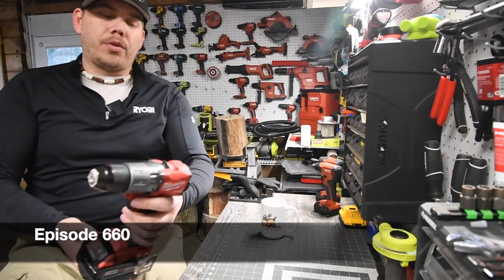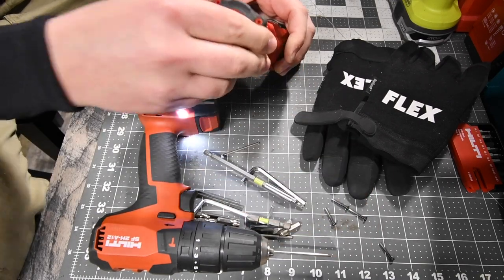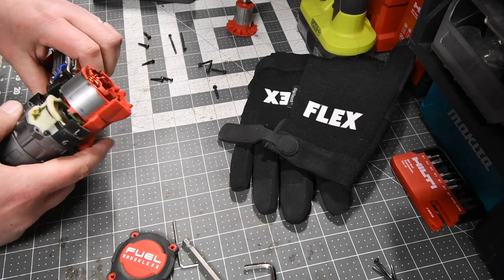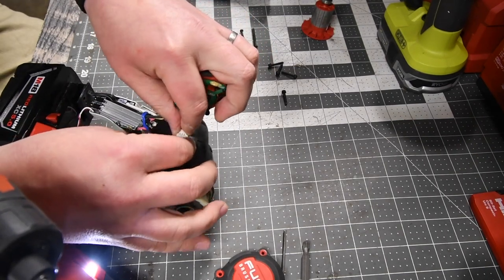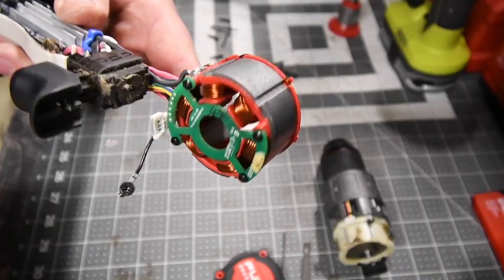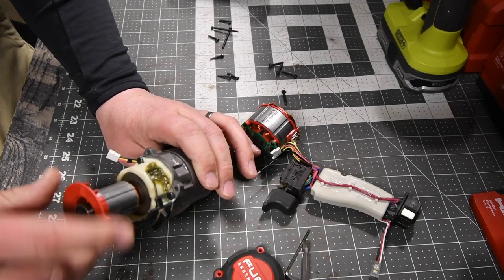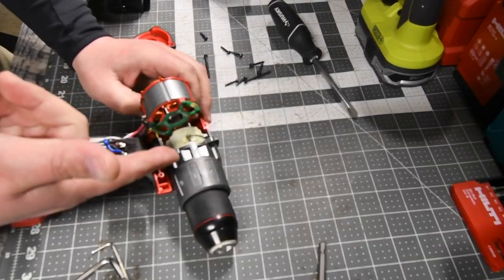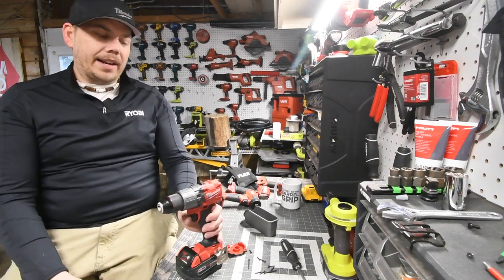ALL TOOL BRANDS BREAK!